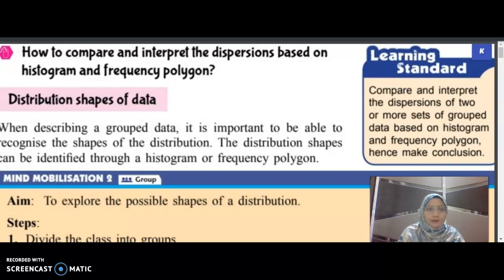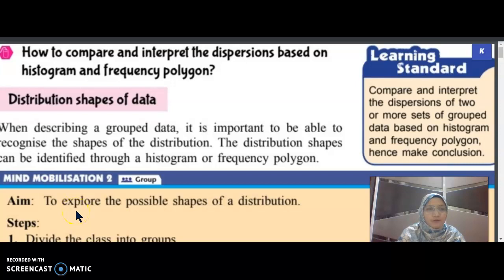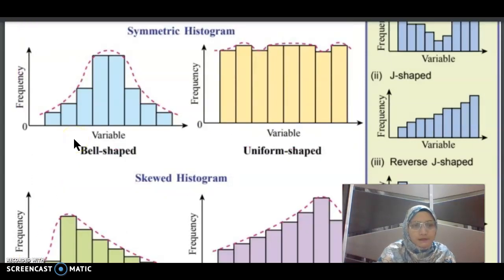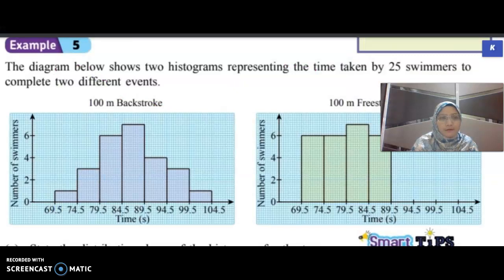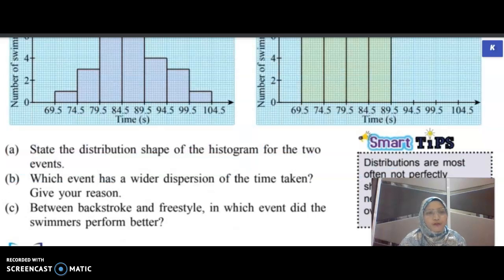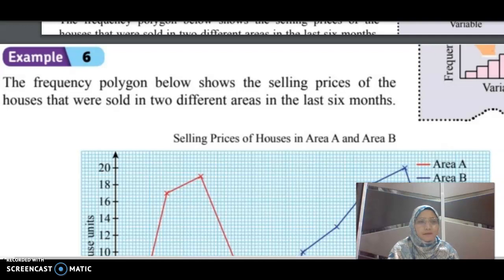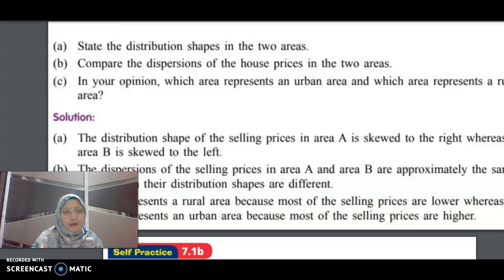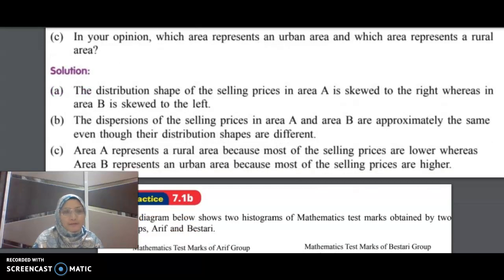7.1b Distribution Shapes of Data